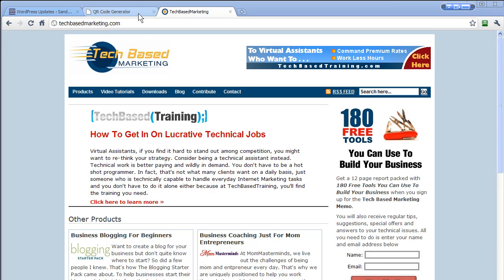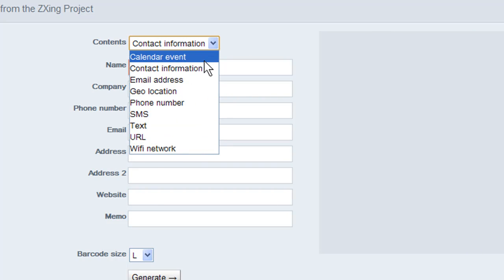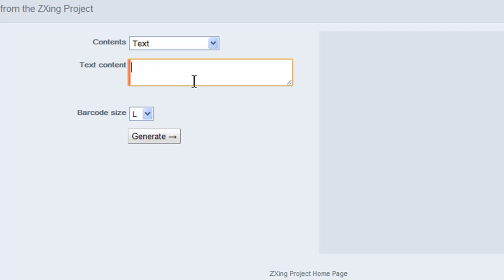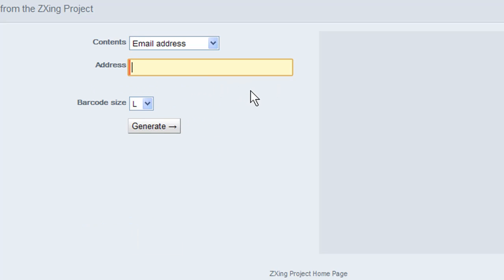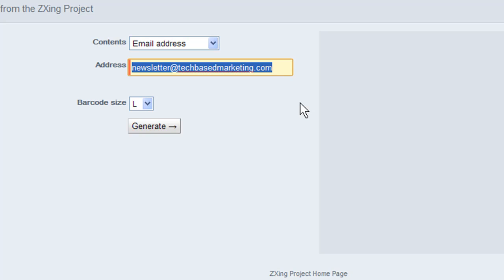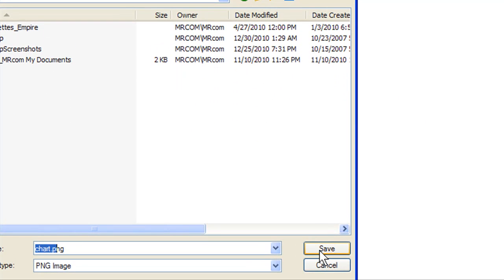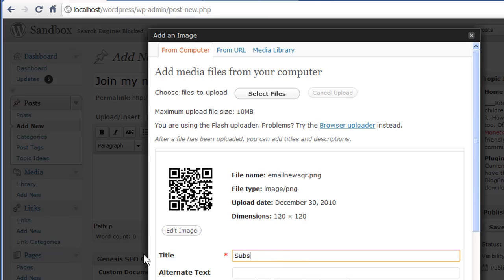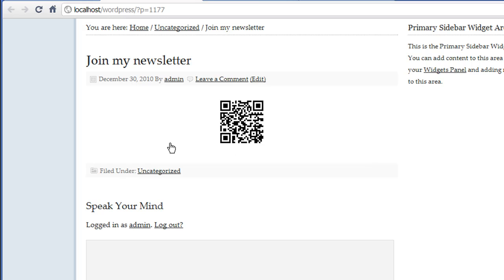How To Create QR Codes For Your Business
Walks you through how to generate QR codes with a variety of information, put it up on your website or blog.